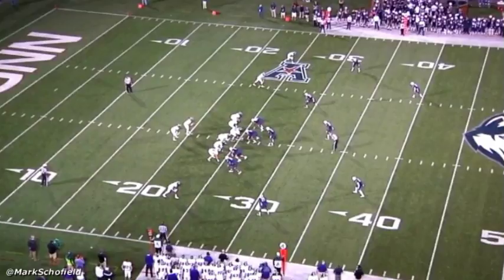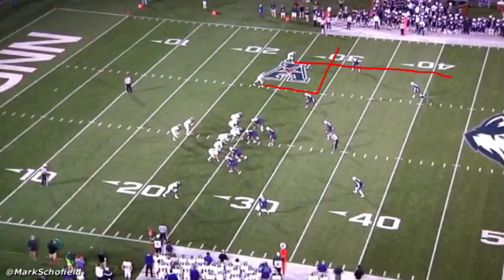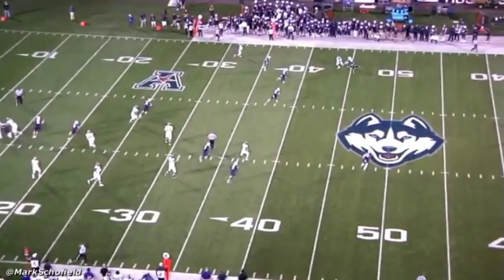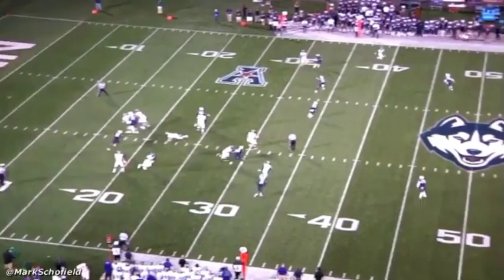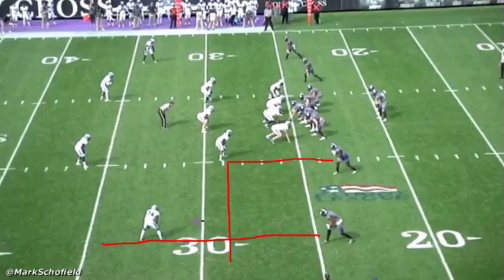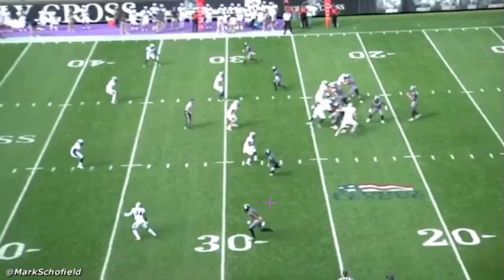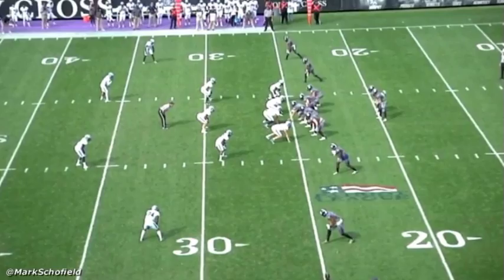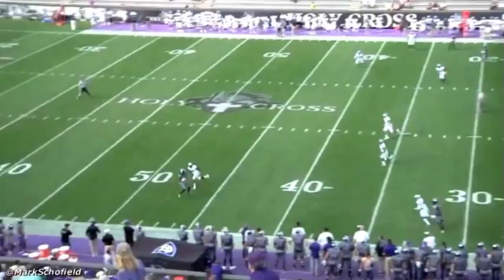2018 First Sound - Peter Pujals and Processing Speed on the Go/Flat Concept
Peter Pujals from Holy Cross might be a long-shot to hear his name called on draft day, but he's someone you'll want to take a look at before draft season is over. In this video Mark Schofield takes a look at the first four-year captain in Holy Cross history, and examines his processing speed on the go/flat concept.